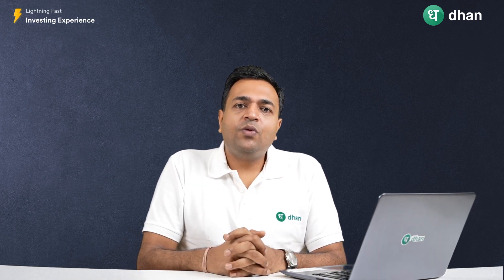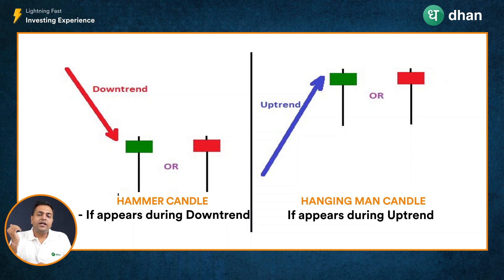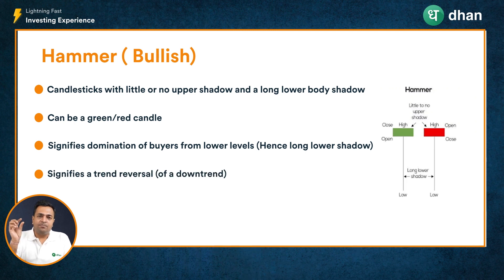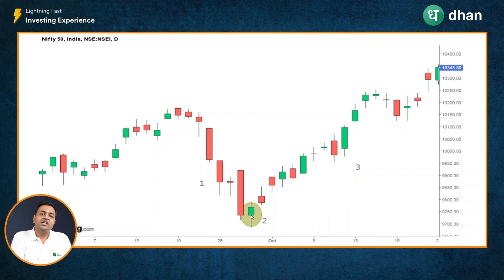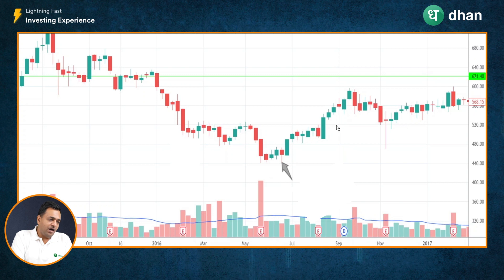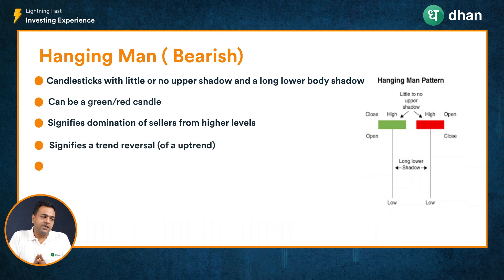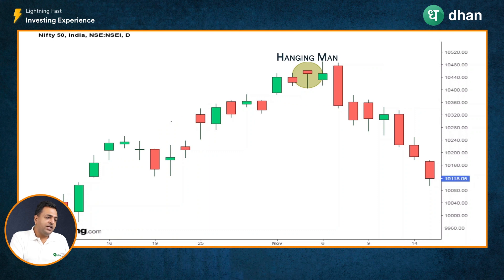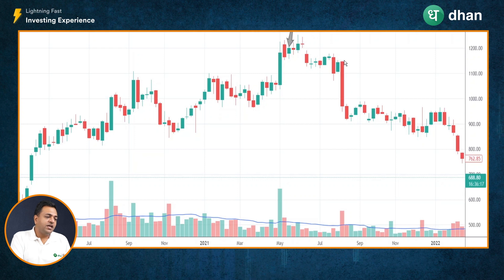How to Use Hanging Man & Hammer Candlestick Pattern? Technical Analysis For Beginners | Dhan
In this video you will learn How to use Hanging Man & Hammer Candlestick Pattern in detail.

📌Hanging man is a single candle stick pattern. As it is a reversal pattern, there should be something for it to reverse prior to the appearance of the pattern. Even if the market is not in an uptrend, but there should be a recognizable price rise preceding the appearance of the pattern. Hanging Man is also known as a snipping top.

📌Hammer pattern is a hammer-shaped candlestick, in which the lower shadow is at least twice the size of the real body. Difference between the opening and closing prices is represented by the body of the candlestick.

Want to know more? This blog will help you understand exactly what the difference between Fundamental & Technical Analysis.

Happy learning!